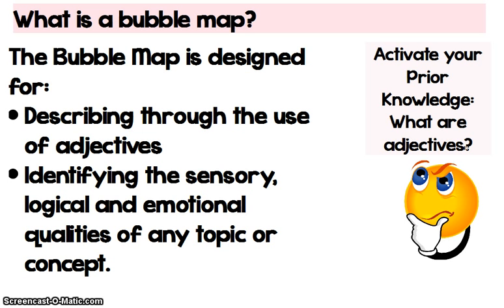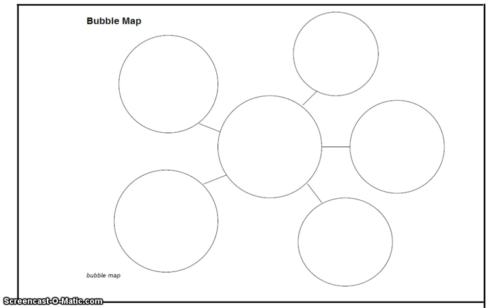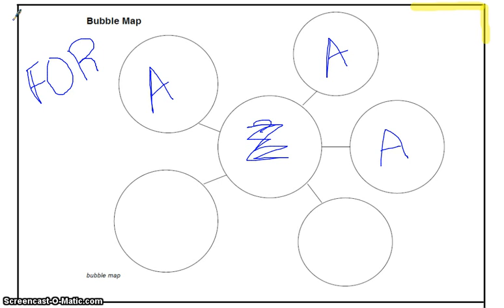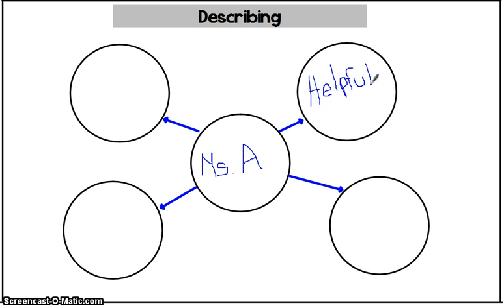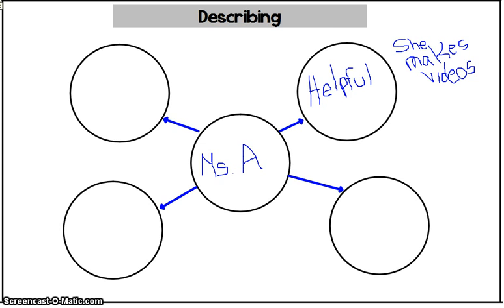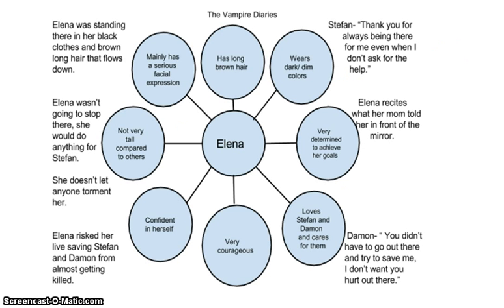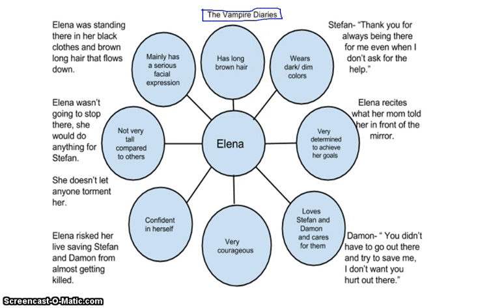How to Make a Bubble Map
a review on how to make a bubble map.